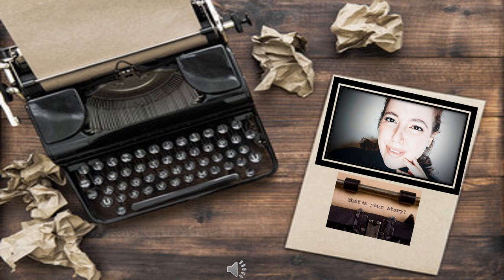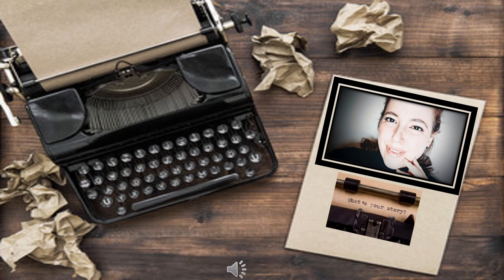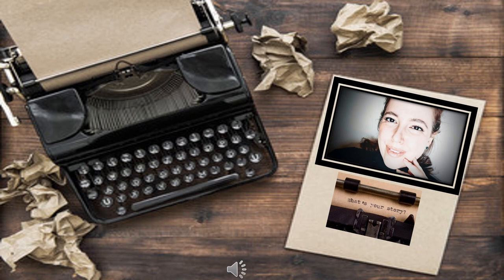World of an Author - Author Platform | Grace Van Den Berg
Covering the basics of how to get started. A more in-depth conversation  on how to expand your audience coming 2023.

Remember:

The start is where everything begins.

Love Grace XXX

Want a one on one Livestream class please email.

Welcome to the official Grace Van Den Berg YouTube channel! On this channel, you’ll find inspiring ‘Go on girl, you can do it”’ tips for life and personal transformative life goals, advice, hair, makeup, fashion for every season and health and wellness related content for a mature woman in her thirties plus. I enjoy sharing my life with you through my vlogs, podcasts, how to live and find enjoyment in your best life, and answering your questions with intimate sit downs, and so much more. Let’s enjoy this beautiful journey together. A journey designed with love, tenderness, and gentleness towards oneself and others. Join this destination and share amongst a community of likeminded souls. Let’s rise each other up. Let’s learn from one another.